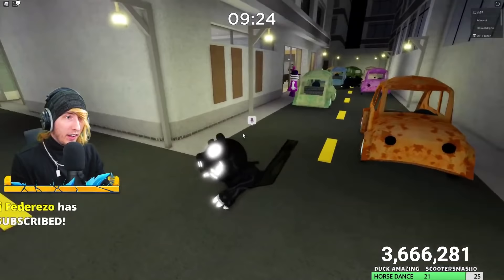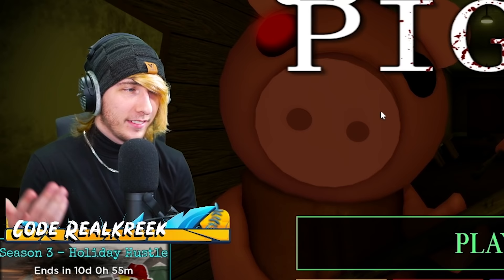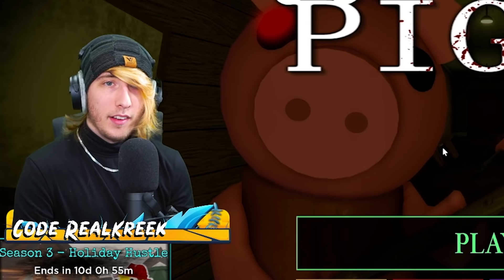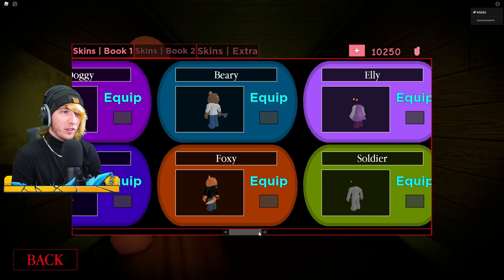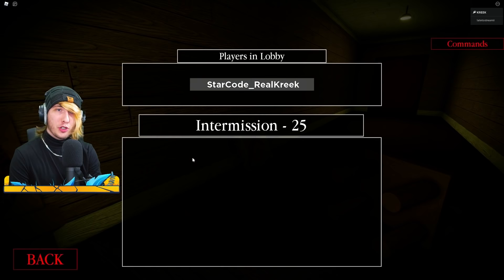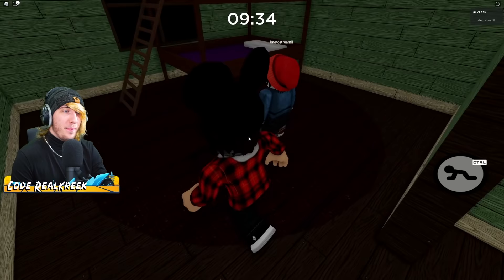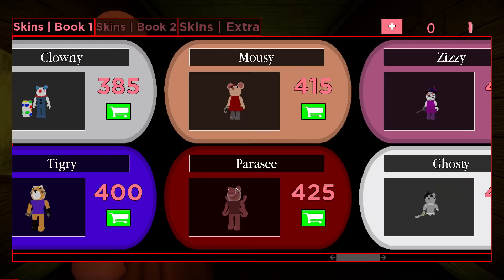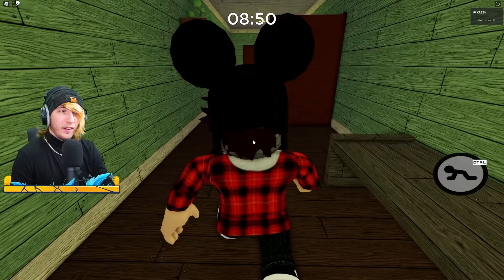PIGGY "LEGLESS MOUSY" SECRET SKIN.. (New Update)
LEGLESS MOUSY is now a playable skin in Roblox Piggy..

🌟 USE CODE "REALKREEK" WHEN BUYING ROBUX

✅ MEMBERS get to RECORD VIDEOS with KreekCraft